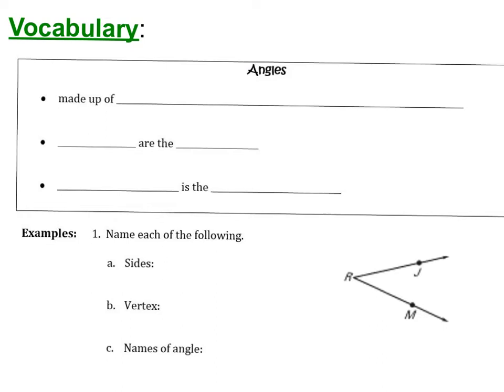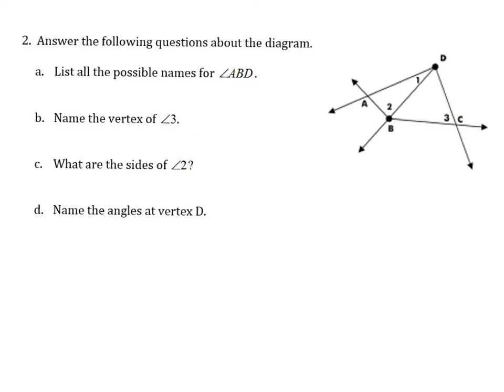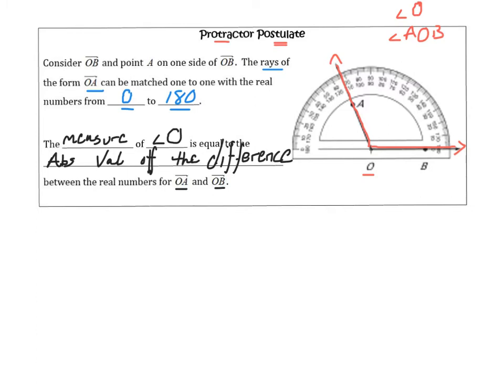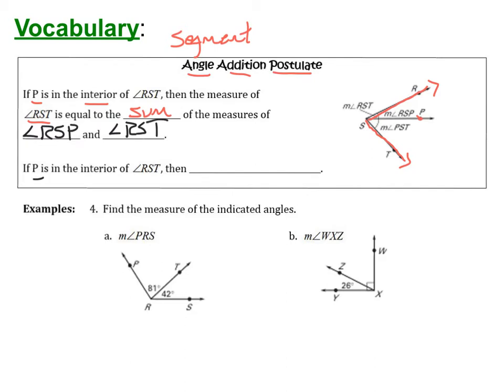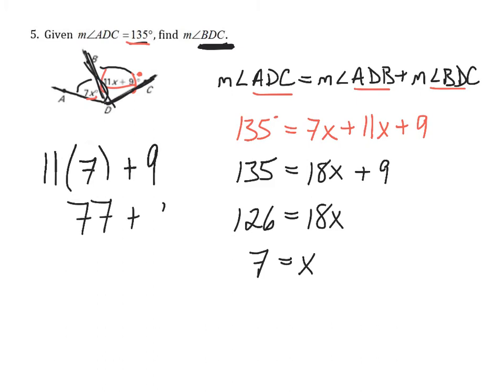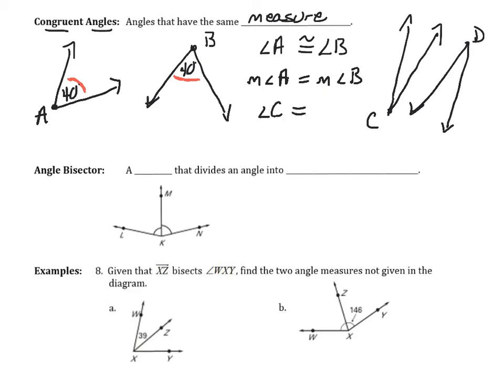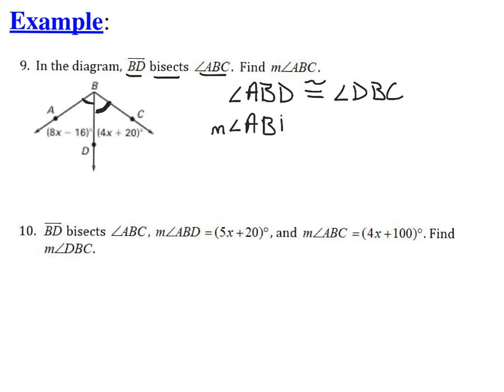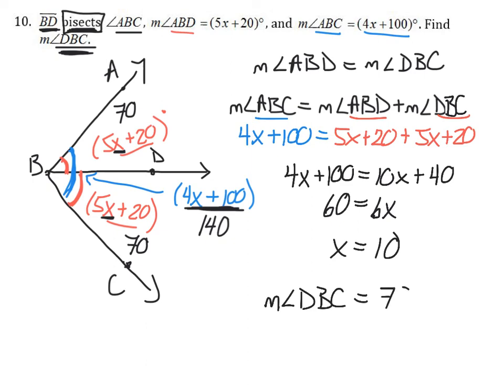Measure and Classify Angles (Section 1.4)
In this video I discuss the definition of an angle and how to name it. I also cover the Protractor Postulate and Angle Addition Postulate.